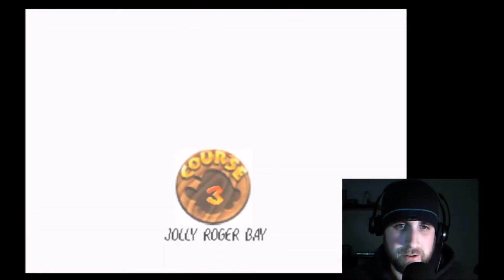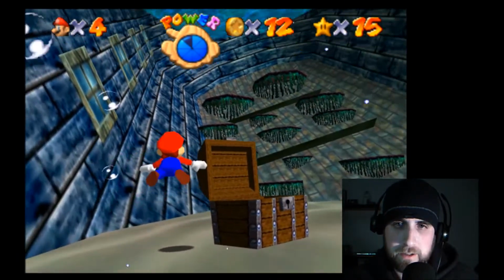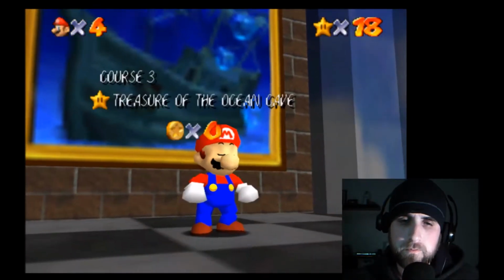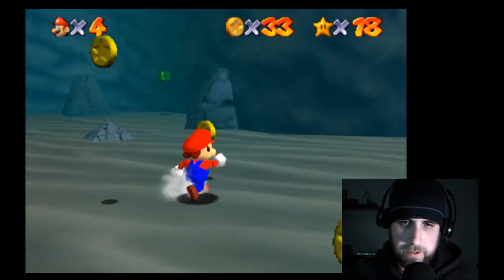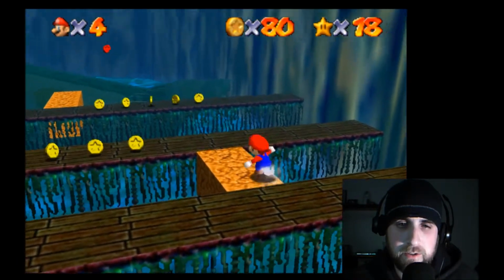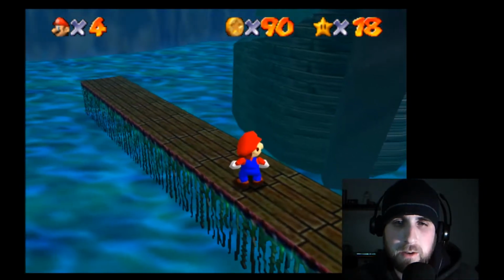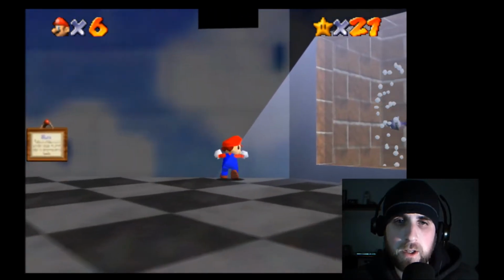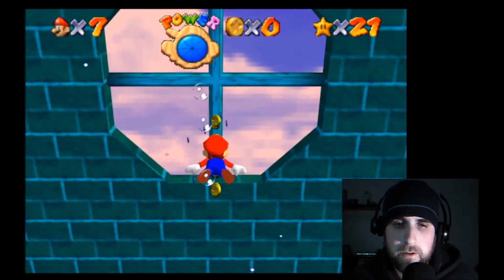Super Mario 64 - Jolly Roger Bay [EP. 2]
What's more fun than a water level? Well, apparently anything. That's ok. As bad as water levels in video games generally are, we make fast work of Jolly Roger Bay in Episode 2 of GPN.

In this video:
Course 3: Jolly Roger Bay
Castle Secret Star: The Secret Aquarium